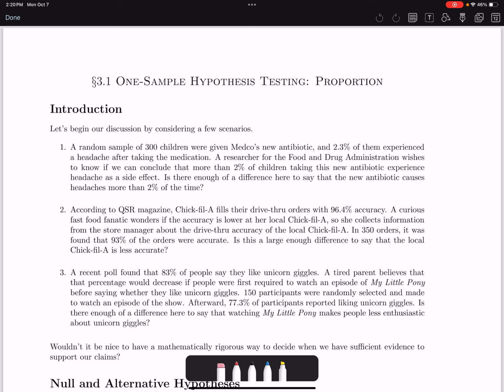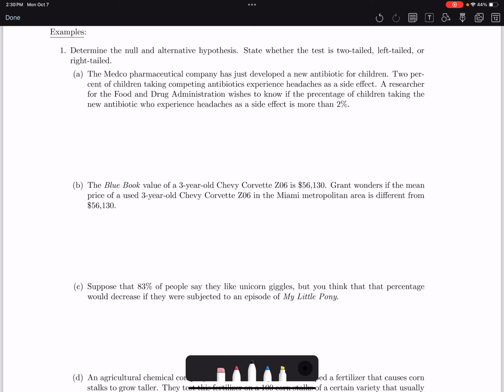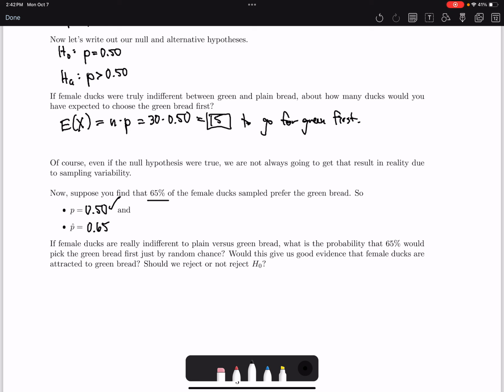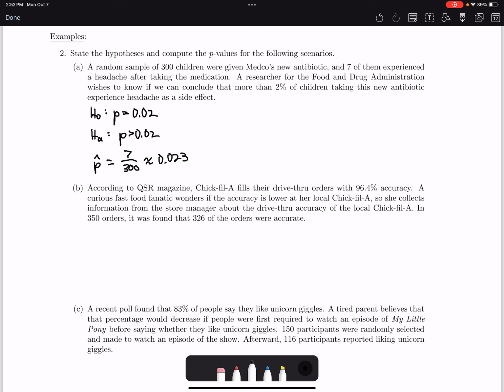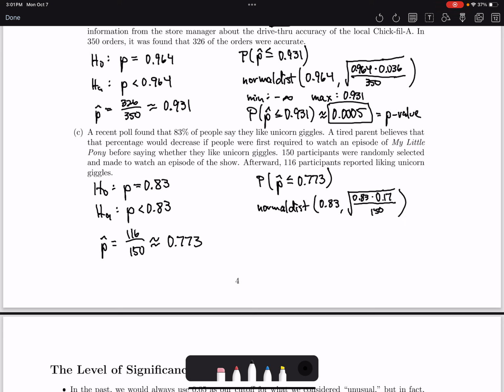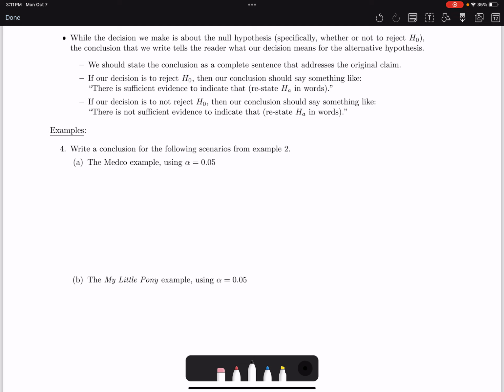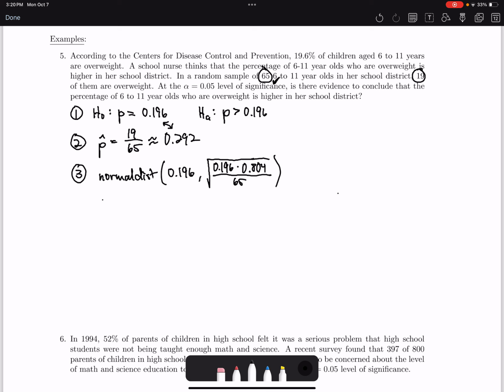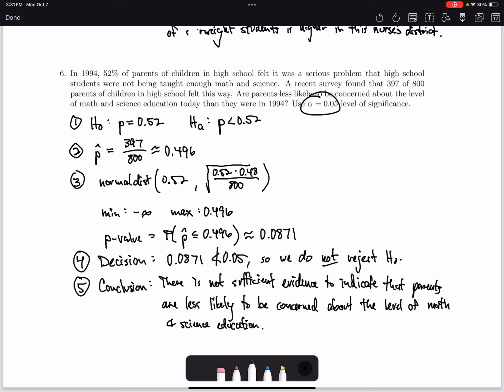3.1 One-Sample Hypothesis Testing: Proportion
VIDEO CHAPTERS
00:00:00 Introduction
00:06:32 Null and Alternative Hypotheses
00:15:19 Do Ducks Like Green Bread?
00:25:30 The p-value
00:40:38 The Level of Significance
00:47:35 Writing Conclusions to Hypothesis Tests
00:53:15 Summary, Example 5
01:01:18 Summary, Example 6